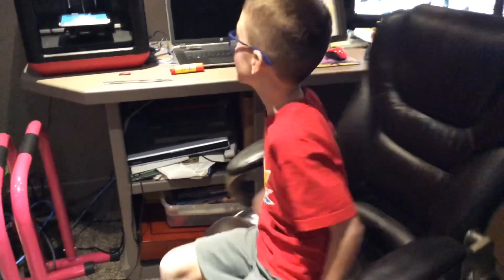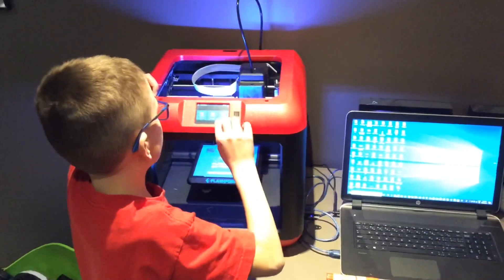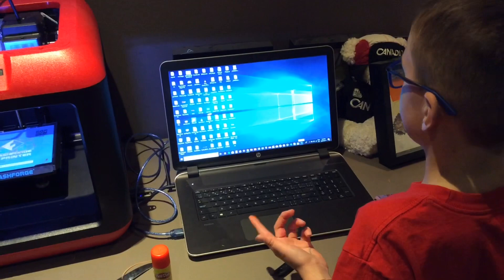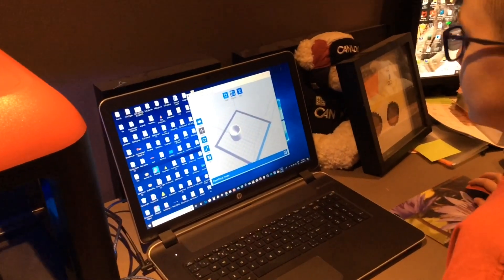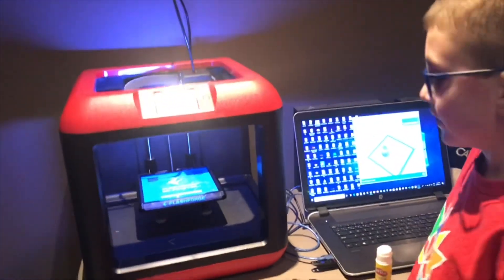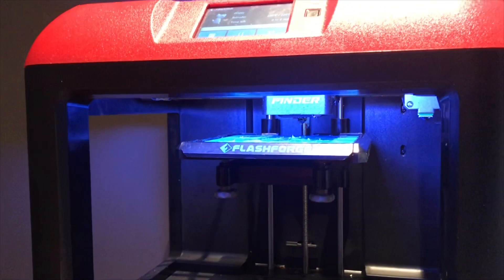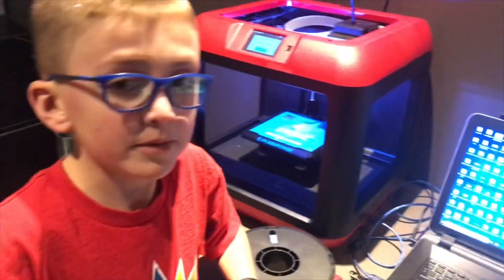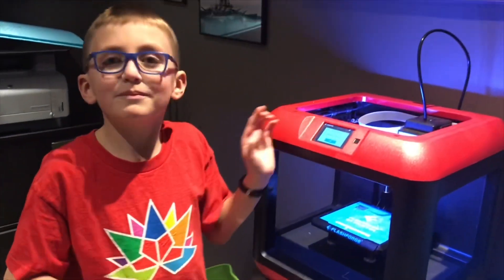Tech Talk for Kids...the 3D printer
The tech kid explains how the 3D printer works